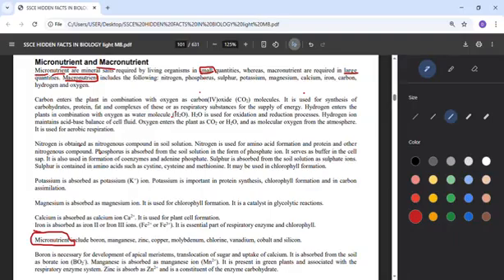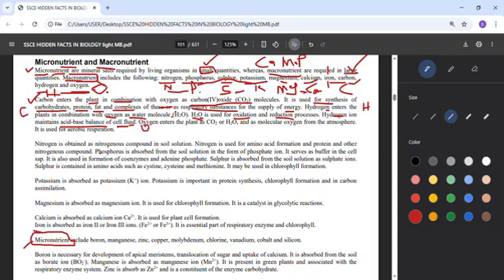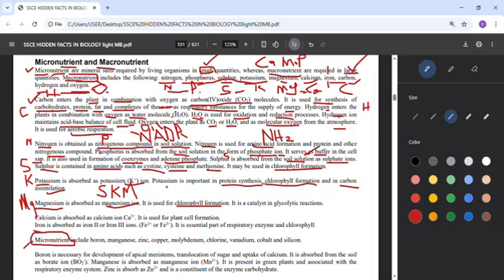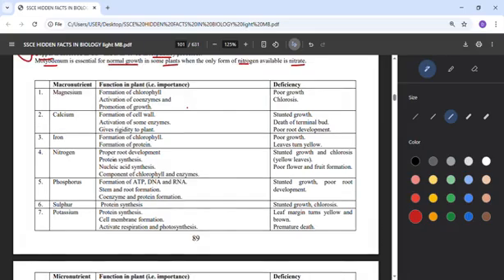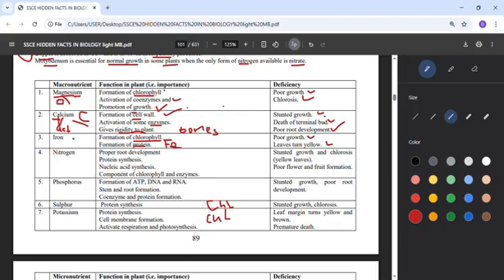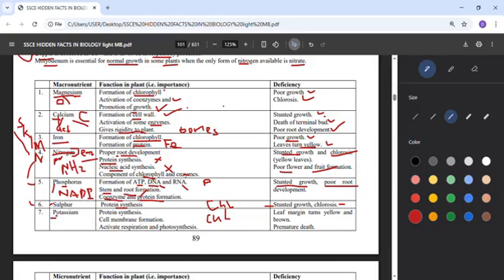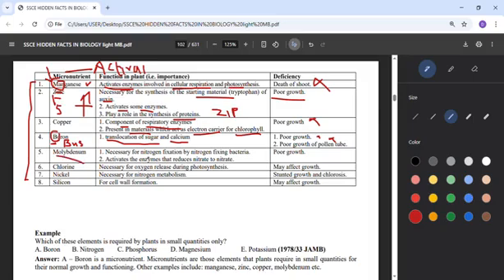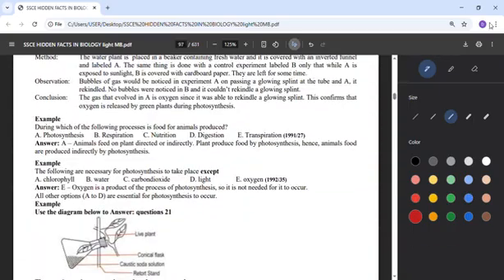FUNCTION OF CELL (MICRO & MACRO NUTRIENT)